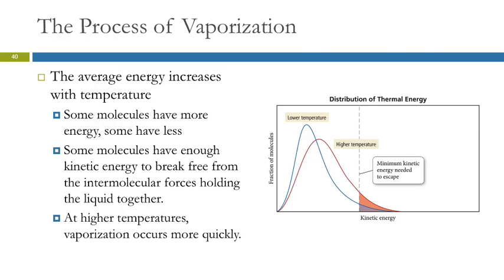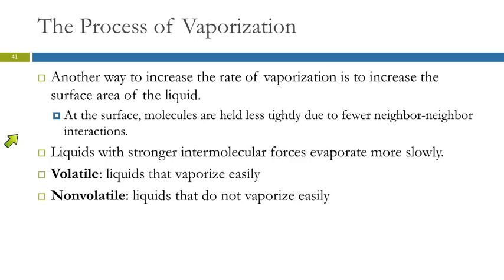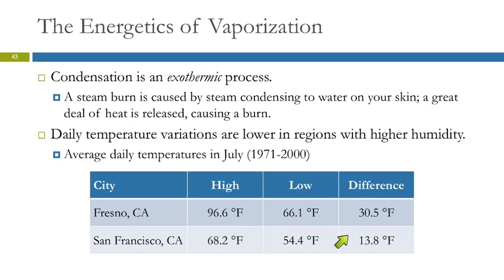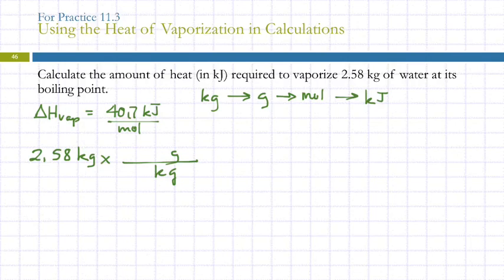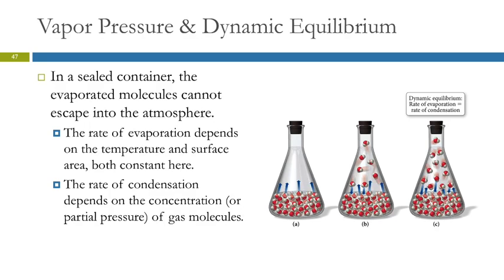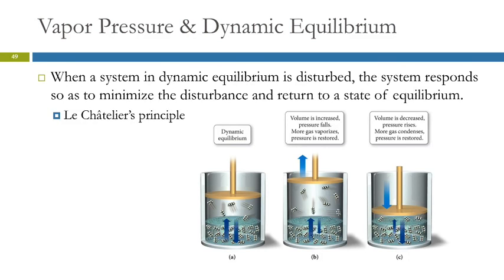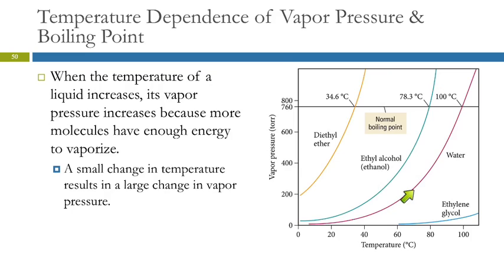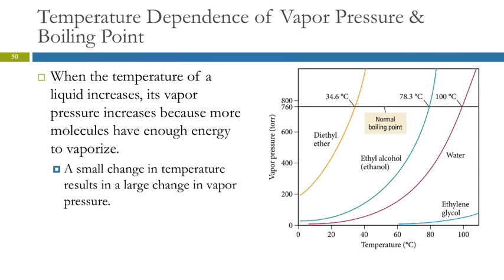11.5 Vaporization & Vapor Pressure